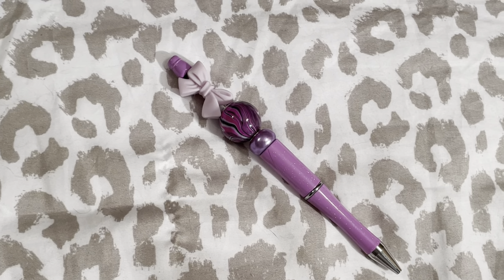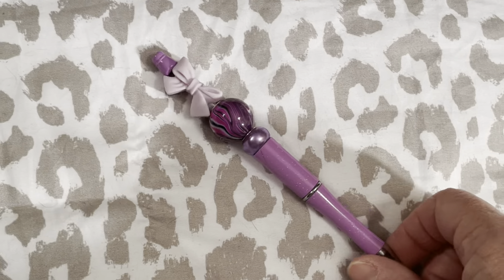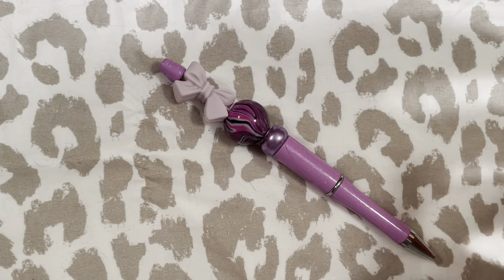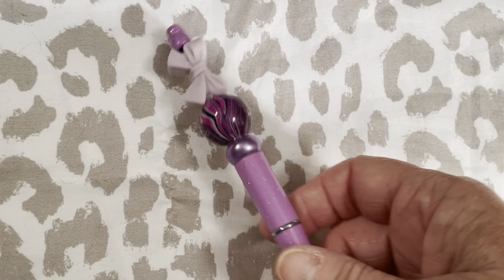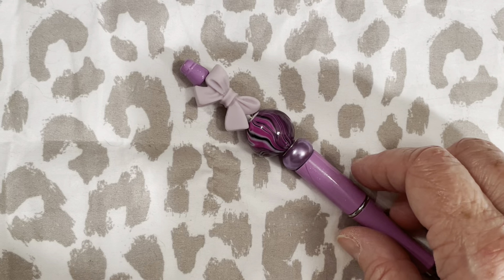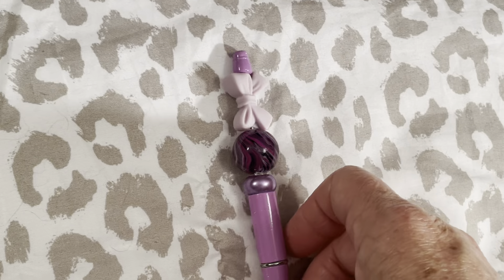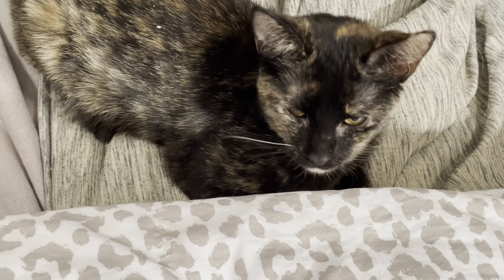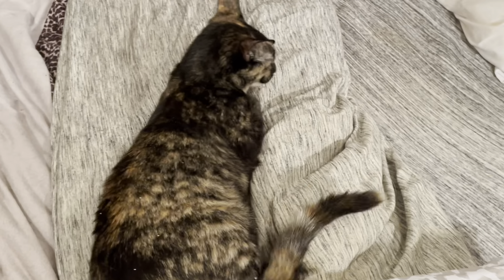Passion for Purple collab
Hello everyone and welcome to our purple collab, where we share our love for ALL THINGS PURPLE!!! Every month we will bring you at least one project made in the beautiful color of purple. it could be a card, jewelry, something quilted, cross stitched, or maybe even knitted or crocheted. As long as its purple it counts lol 😁. If you would like to play along with us, please use the hashtag listed above. We will be posting our projects every month on the 15th at noon.